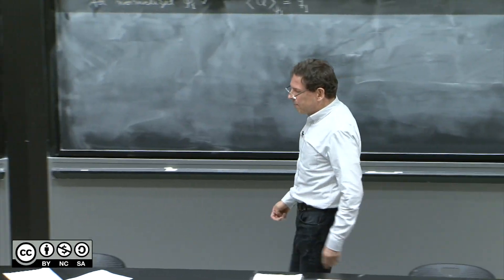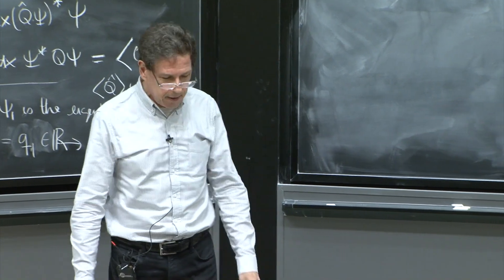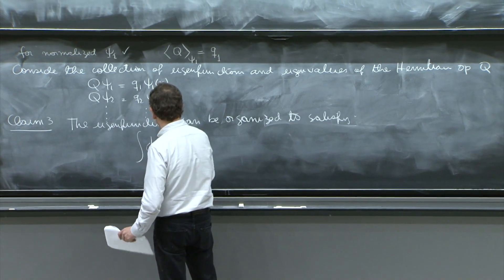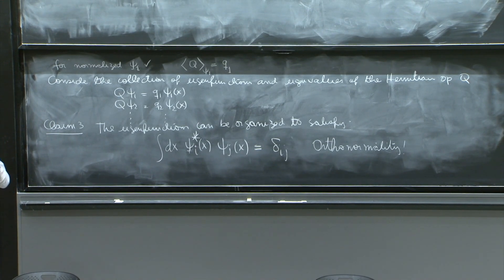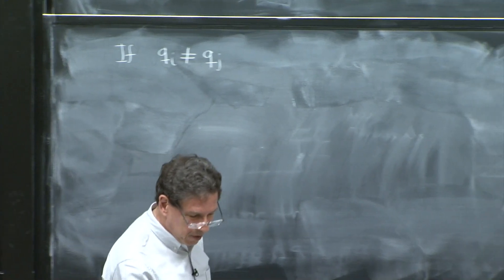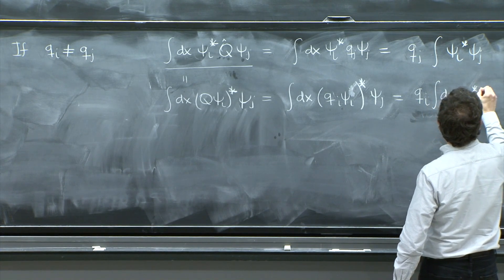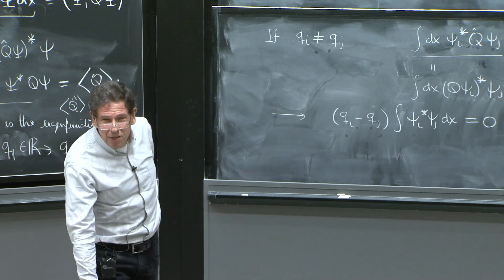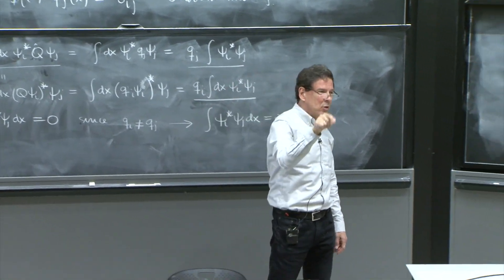Eigenfunctions of a Hermitian operator